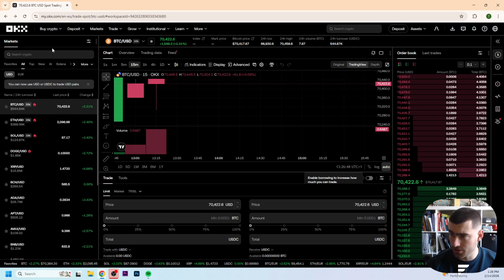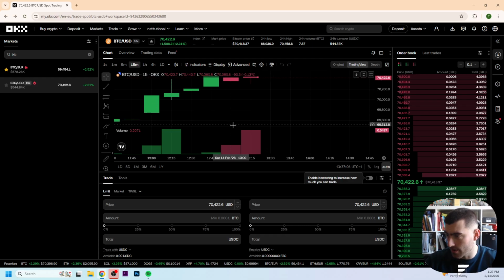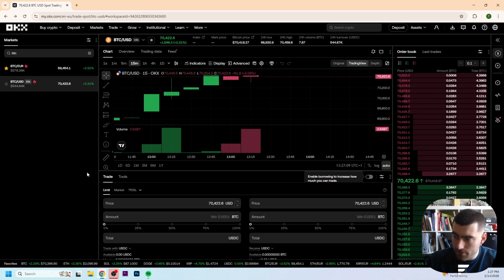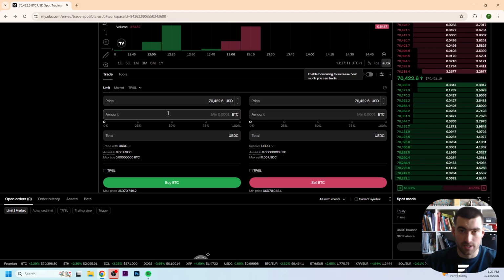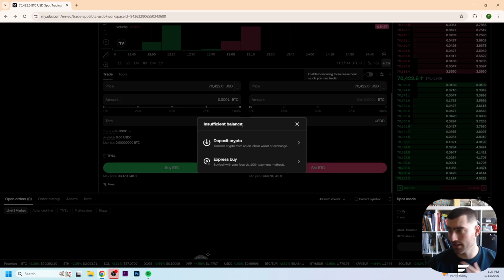How to Buy BITCOIN on OKX (Easy Guide 2026)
How to Buy BITCOIN on OKX (Easy Guide 2026) in this beginner-friendly guide, you’ll learn exactly how to buy Bitcoin on OKX quickly and securely. This tutorial explains how to fund your account, choose the BTC trading pair, place a market or limit order, confirm your purchase, and store your Bitcoin safely. Perfect for beginners and active traders who want a simple, reliable way to buy Bitcoin on OKX in 2026.